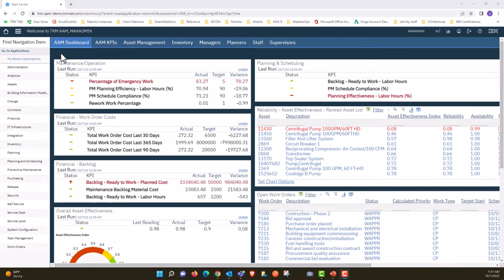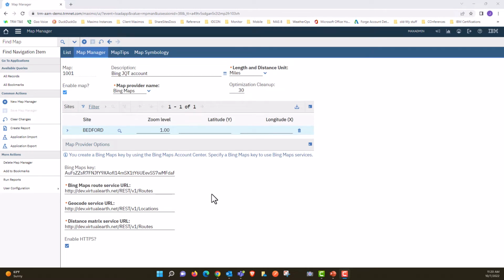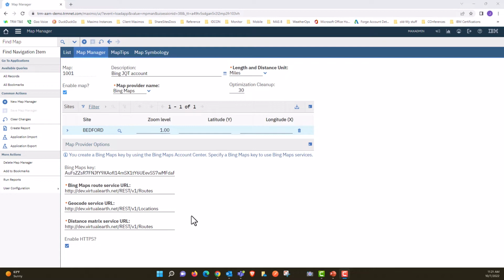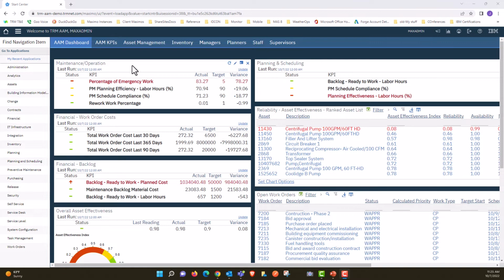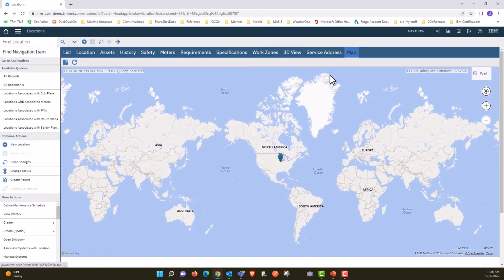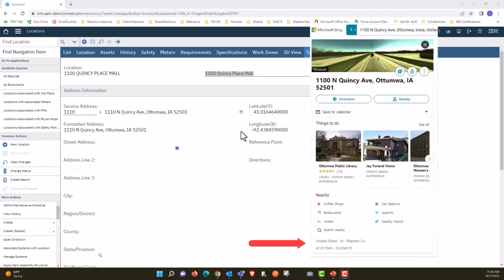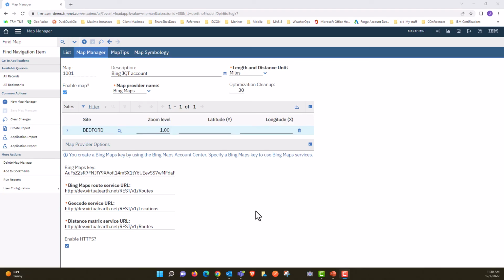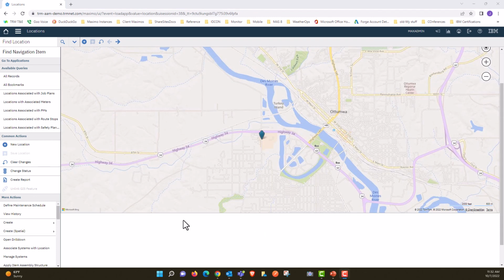Maps in Maximo - IBM Maximo and MAS | Feature Friday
This video introduces the Maps functionality in Maximo 7.6.1.2 (and Manage). It covers the basic functionality and typical use case.